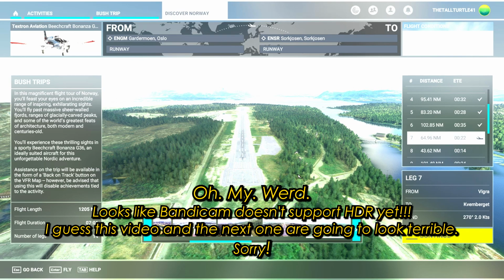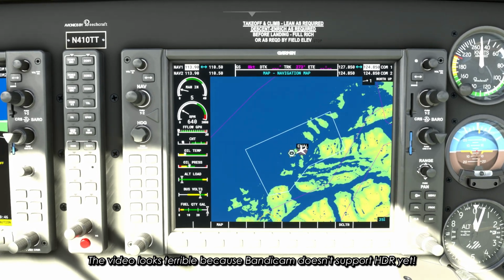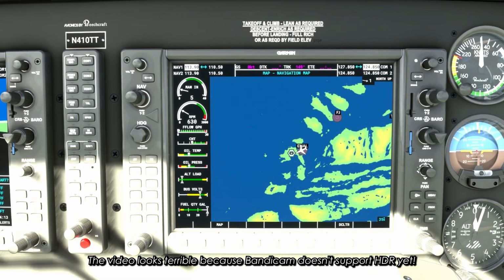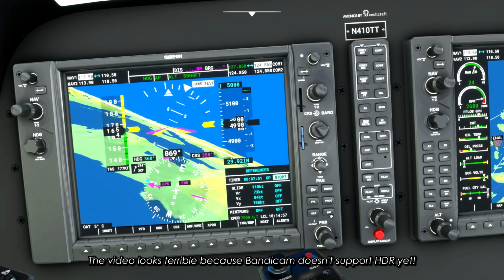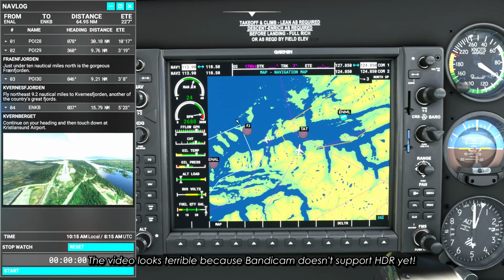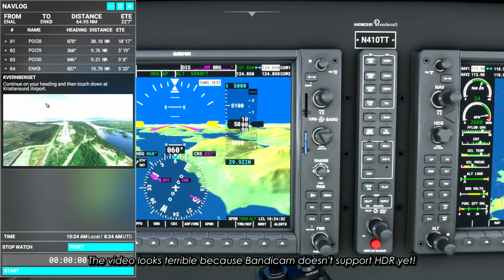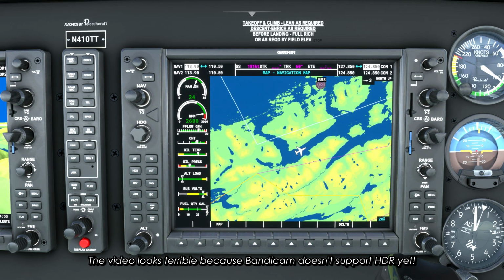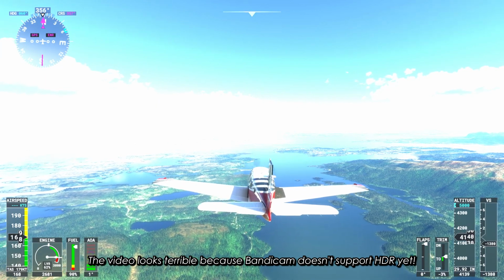Discover NORWAY Bush Trip! [Leg 7] Microsoft Flight Simulator 2020!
Today, we fly around Norway again. Except in ultra-over-saturated sunglasses on.

Airports: [ENAL] Ålesund Vigra Airport, Virga, Norway, to [ENKB] Kristiansund Airport, Kvernberget, Kristiansund, Norway